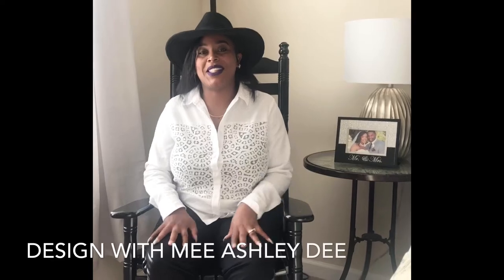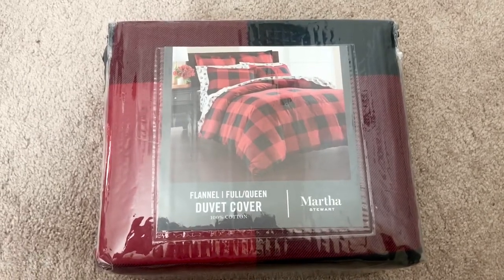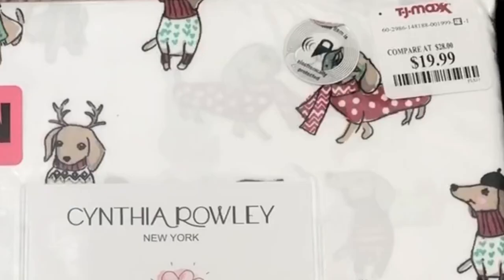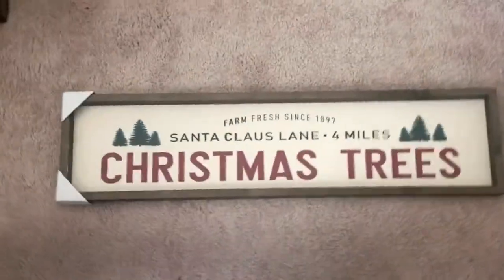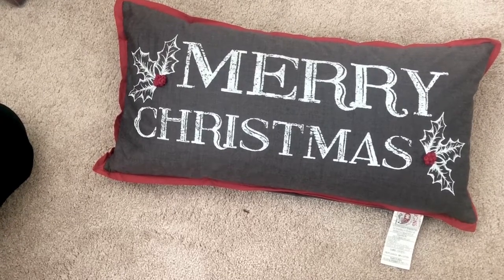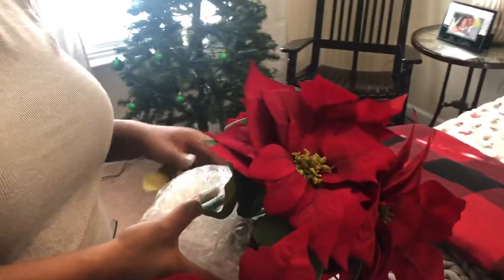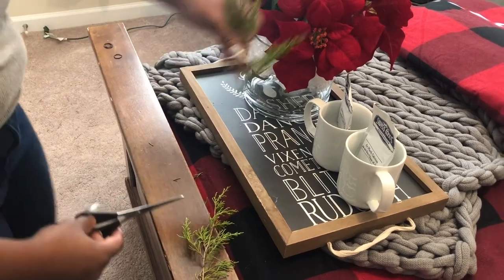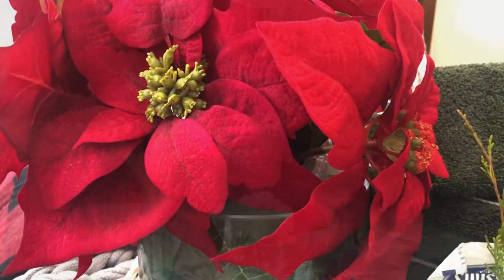Christmas Guest Suite Makeover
Decorate your guest room with mee Ashley Dee for Christmas. Having guest over and need idea's for decoration? No problem. I have you covered. List of items, pricing and links below (if available).
Macys.com
*Duvet Cover
Martha Stewart Collection

*Sheets
Martha Stewart Collection
Printed Cotton Flannel 3-Pc. $140 brought the dupe by Cynthia Rowley on sale at TJmaxx $19.99.

Dirt Cheap
$20 Rotating Tree Stand regular $50 in Target
$2 Pine Cones regular $3.97 in Walmart

Target.com
$15 Christmas Tree Holiday Sign White - Threshold™

$15 Reindeer Names Chalkboard Sign - Threshold™